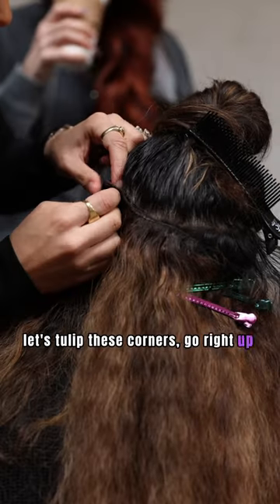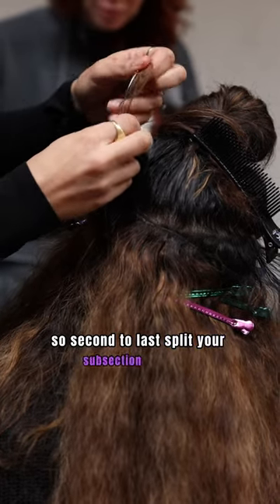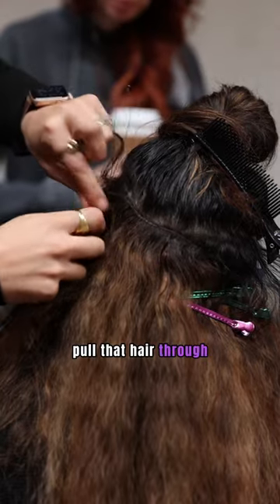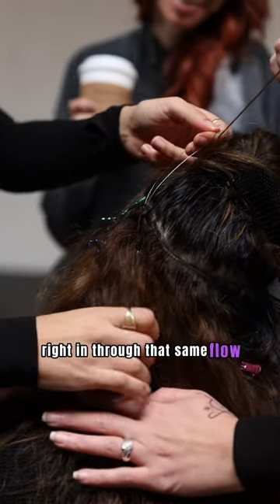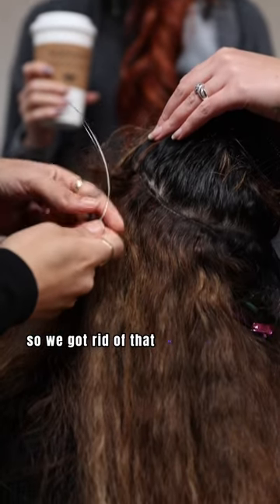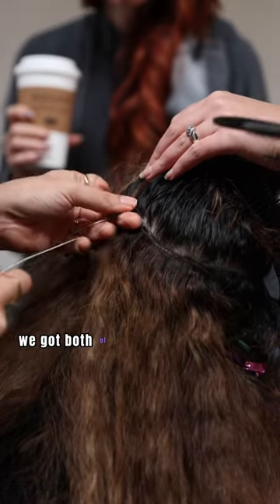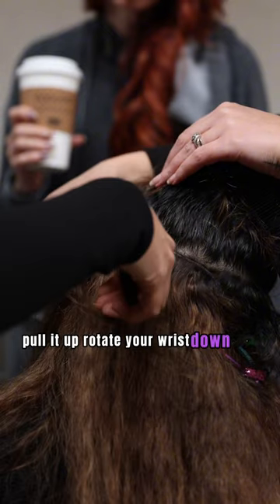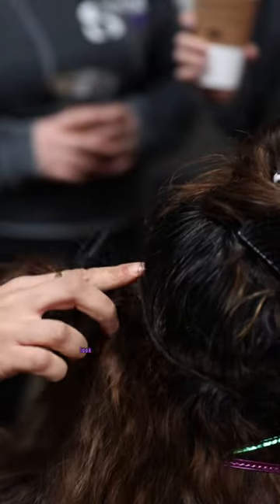10 minutes extensions